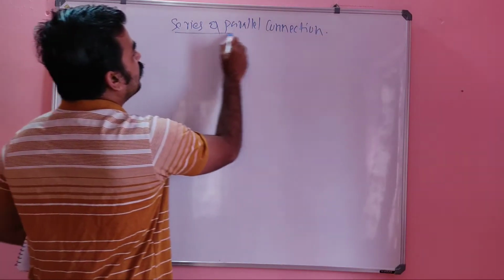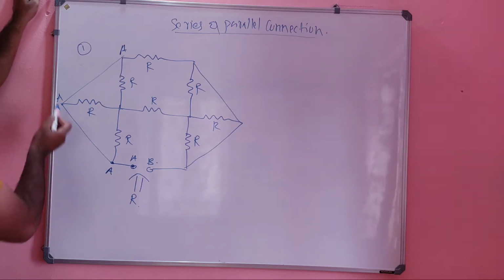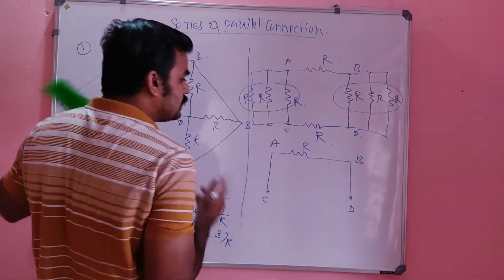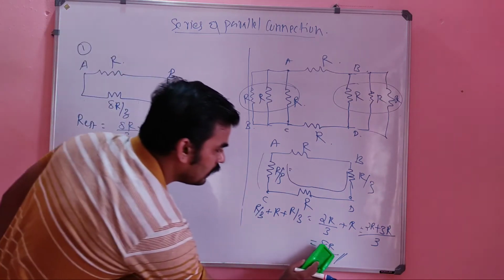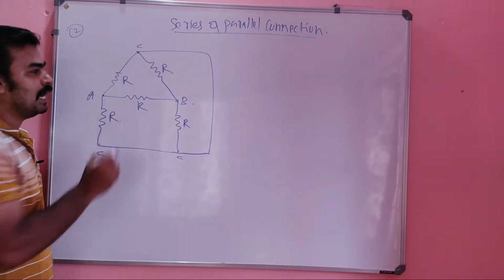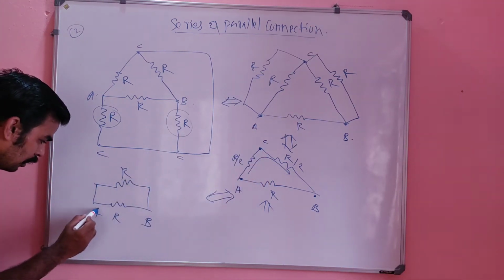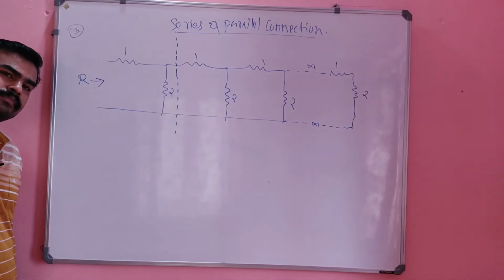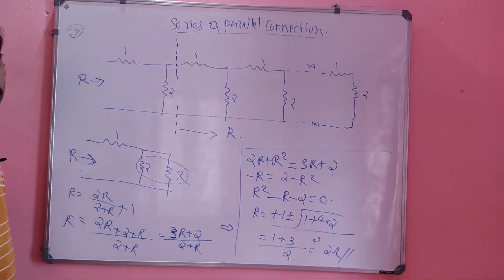CIRCUIT THEORY | LECT.3 | REDUCTION TECHNIQUES FOR SERIES AND PARALLEL CIRCUITS